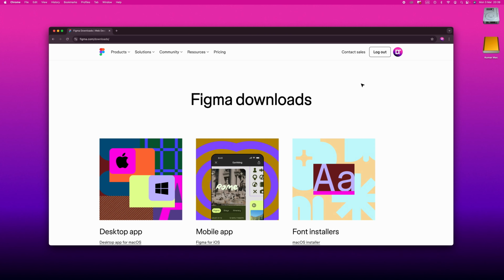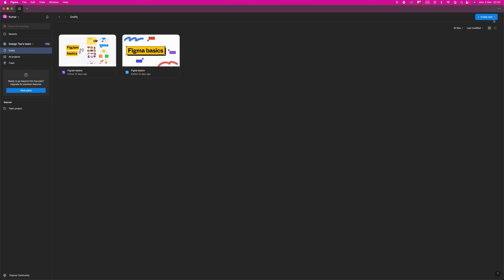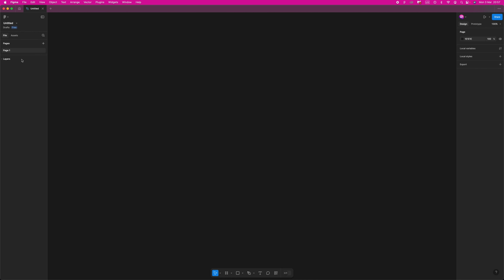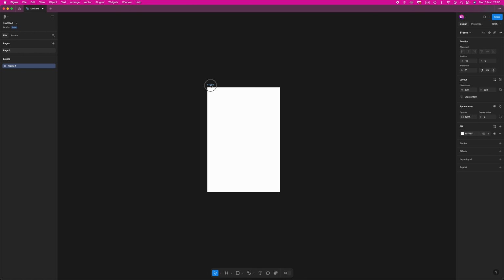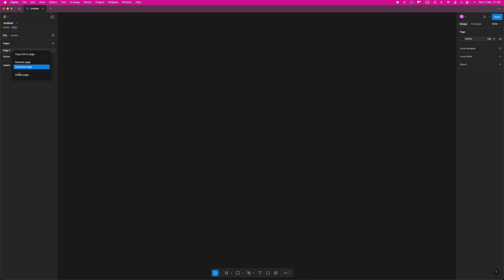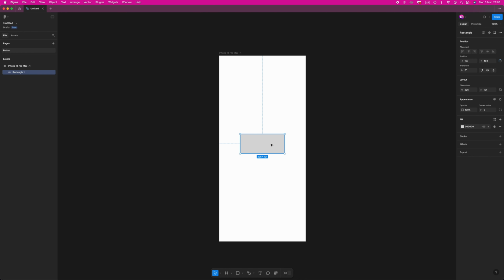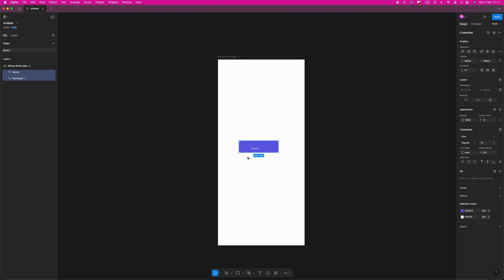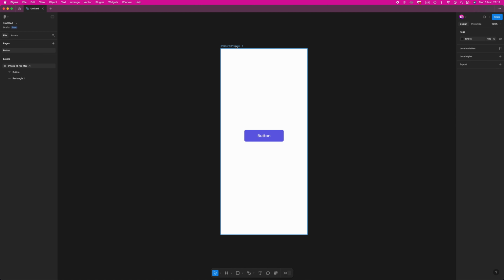Figma Tutorial for Beginners (2025): Master Basic Of Figma Under 10 Min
Hi there. My name is Kumar and I am Senior Designer based from Malaysia.

Figma is a powerful yet easy-to-use design tool that's perfect for creating apps and websites. The best part? It's completely free and lets you work together with others in real-time. Whether you've never designed before or just want to learn a new tool, this course will help you get started with Figma's essential features.

This video is divided into two main sections. In the first chapter, you'll learn how to install Figma. The later part covers the Figma user interface, and finally, we combine everything in a mini crash course where you'll create a button. This action-packed 10-minute video is designed to show you Figma in action and help you understand the basics.

Time Stamps

0:00 - 0:31 - Intro
0:32 - 0:57 - Free Gift
1:00 - 1:26 - Figma Installation
1:28 - 5:30 - Figma UI Basics
5:32 - 1:11 - Mini Course
11:12 - 11:23 - End